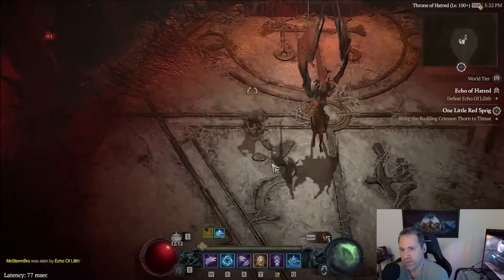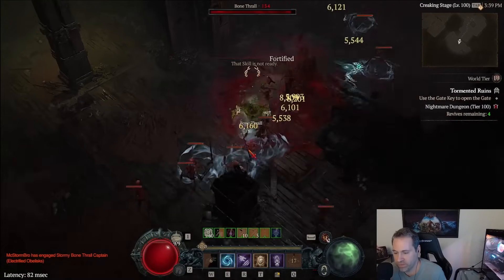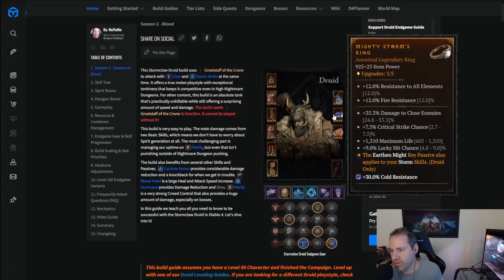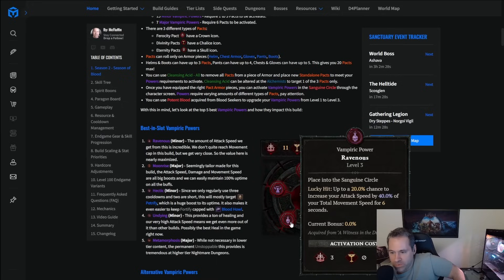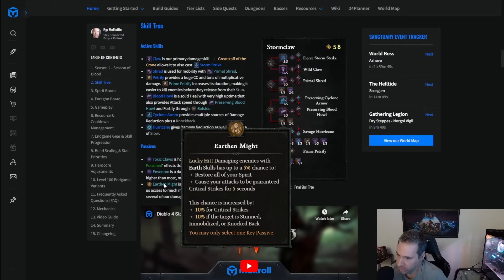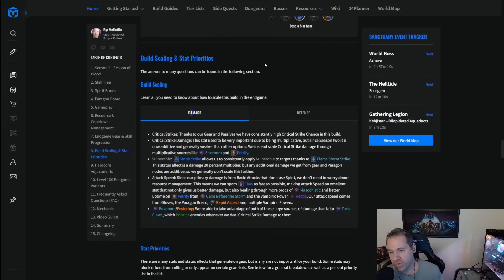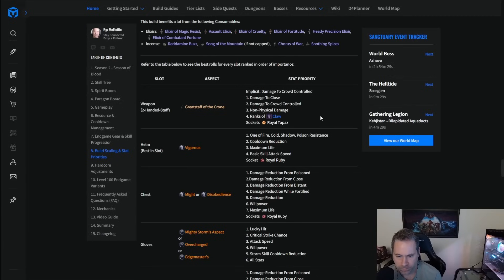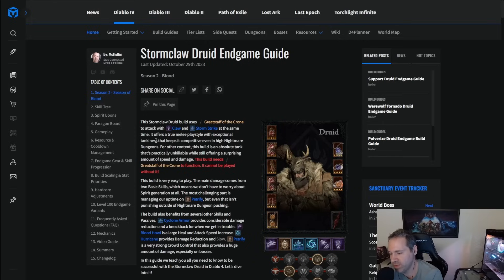Stormclaw 'S Tier' Season 2 Build Guide